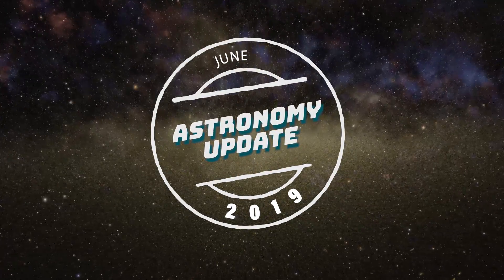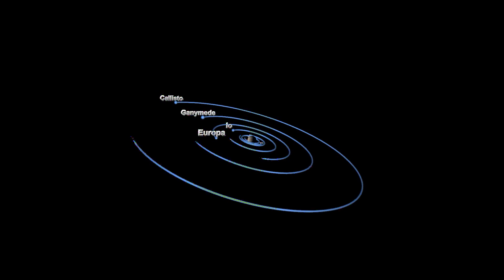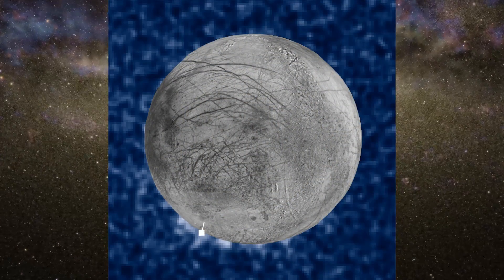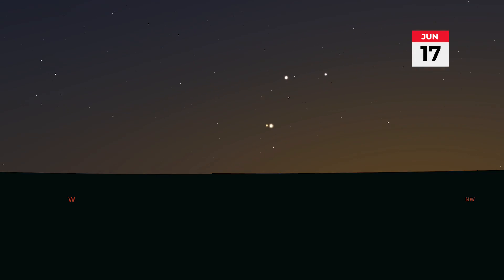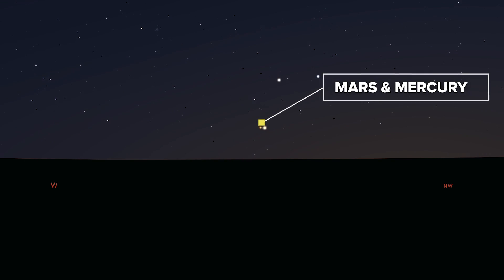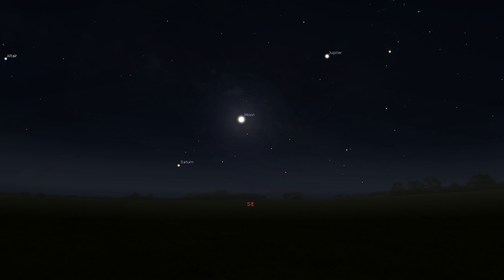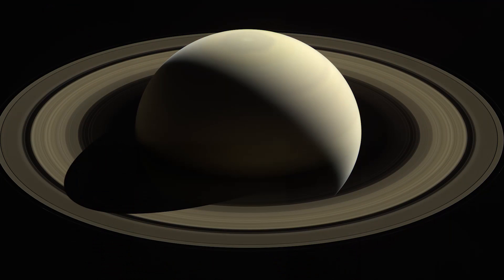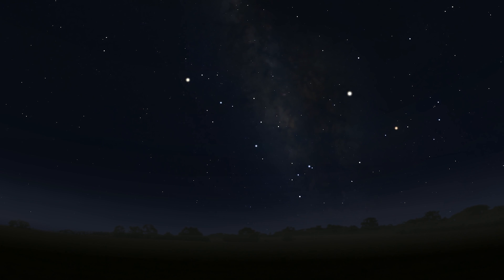June 2019 Astronomy Update